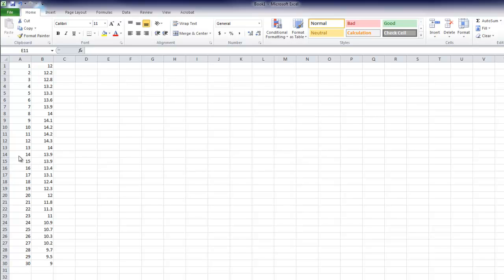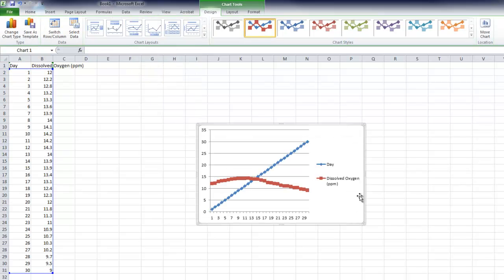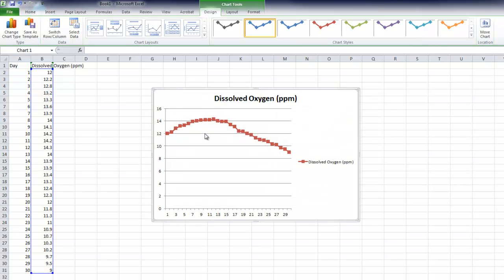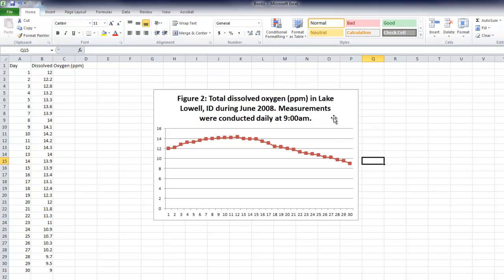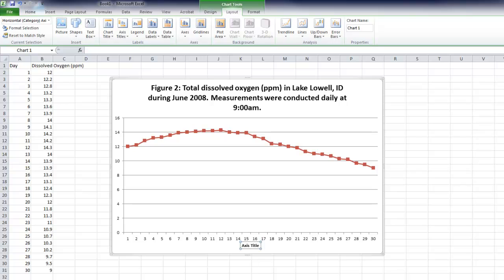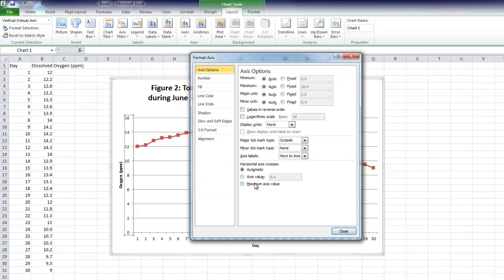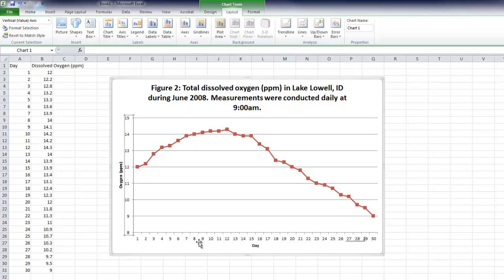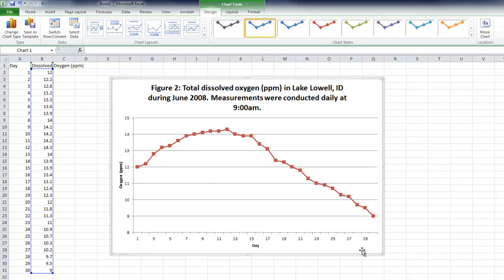B201: How to Make a Line Graph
This tutorial shows you how to make a line graph by reproducing the graph found on pages 59-60 of your lab manual.